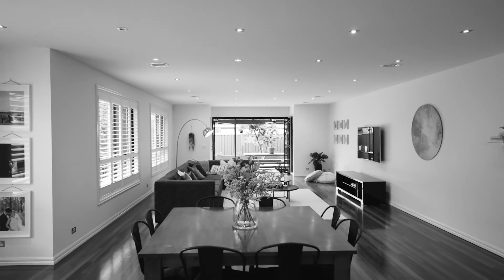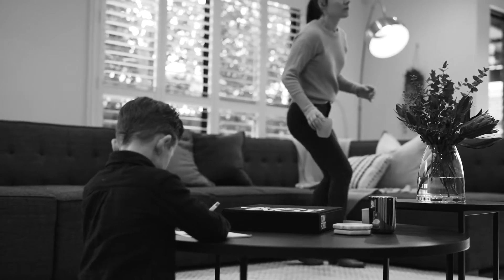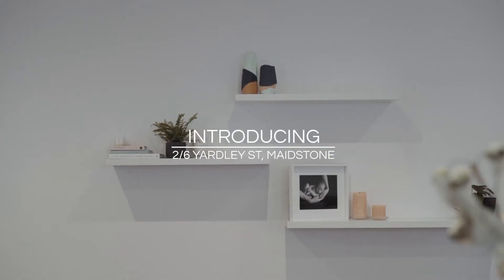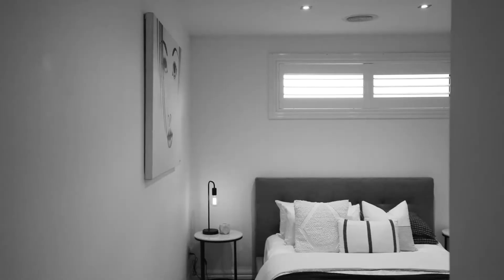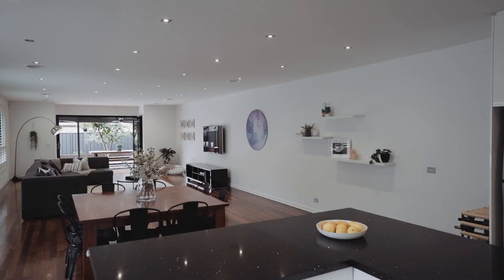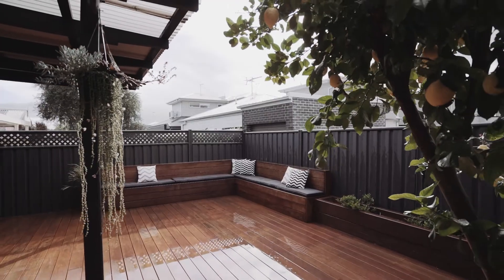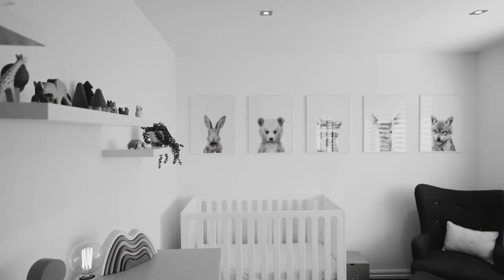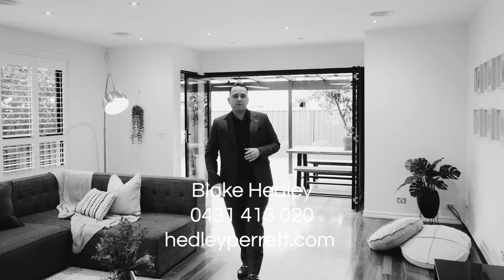2/6 Yardley Street, Maidstone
Sitting just 10km from Melbourne CBD, this residence is a bright & breathing home with picturesque north facing outdoor space.

In addition to its exceptional size and evident quality, this striking contemporary family home reveals an impressive attention to detail and an abundance of clever ideas throughout a luxurious dual level floor-plan close to Dobson Reserve's parkland.

Enter through the doors and be wowed by the modern, fully integrated kitchen with stone bench tops, 900mm stainless steel oven, four burner gas cooktop, and ample storage fittings.

A unique in size open plan living and dining space with polished floor boards and gorgeous plantation shutters welcome you with open arms.

Few townhouses deliver such open sensations and natural spaciousness. Large sliding doors create a seamless flow into the low maintenance, landscaped backyard perfect for alfresco dining and entertaining. Having cocktails? Just grab an assortment of ingredients from the established citrus trees throughout.

The master bedroom sits upstairs complete with WIR and an adjoining stunning renovated bathroom. Striking Fienza stone bath, quality stone bench tops and brass tapware create a feeling of luxe design.

Not to be left out, the guest bedroom has been updated with an impressive fully renovated ensuite, polished in design and functionality.

A beautiful sense of warmth can be felt as you enter the third, north facing bedroom with WIRs, complimenting the upstairs living zone.

This home is loaded with features. Ducted heating, refrigerated air-conditioning, polished floorboards, electric gate entry with secure lock up garage and internal access, intercom door bell, tinted front windows and fourth bedroom/study and bathroom located downstairs.

Exceptionally located in a quiet residential pocket, surrounded by parklands, access to transport portals, education precincts and West Footscray’s vibrant café culture at your doorstep.

This one-off residence with a new contemporary ambience, is loaded with style and a superb and offering for the Maidstone market. This home sets a new benchmark for quality townhouse design and is one not to be missed.

Please contact the agent to arrange a private inspection.